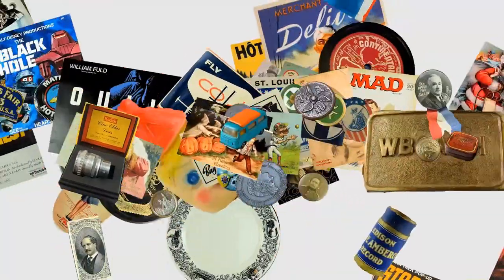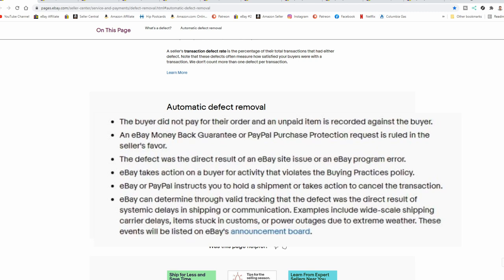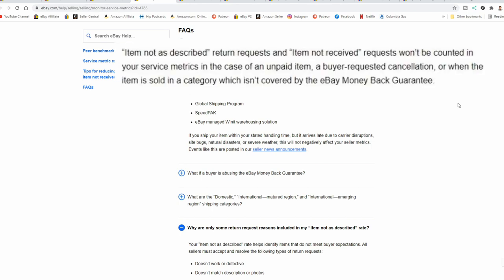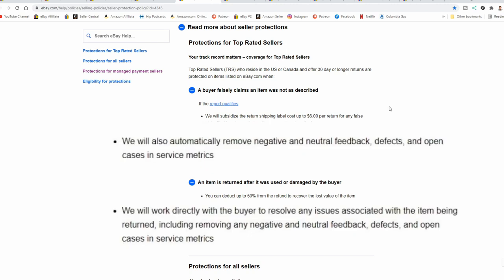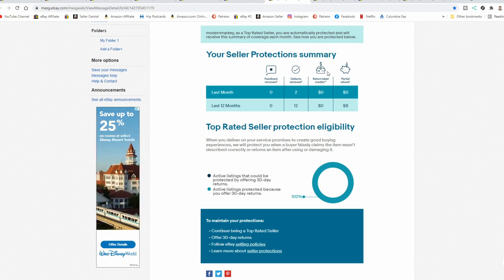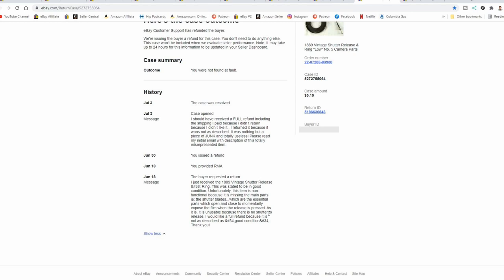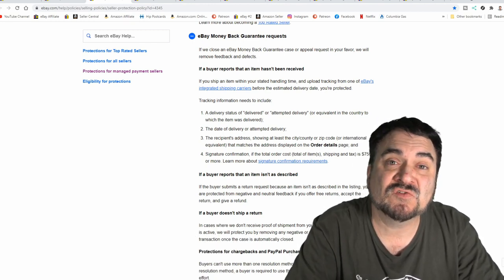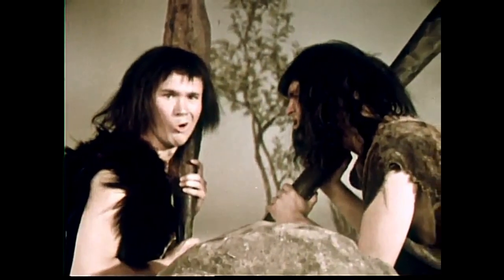Why We Use These eBay Return Features For All Of Our Items